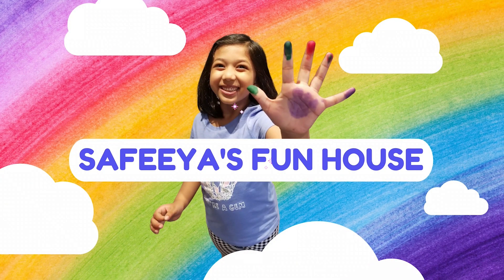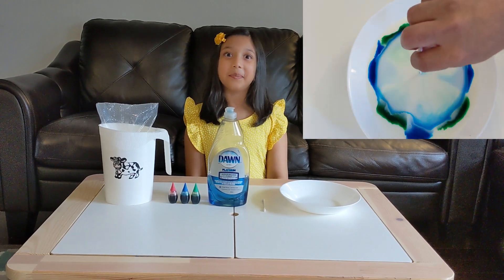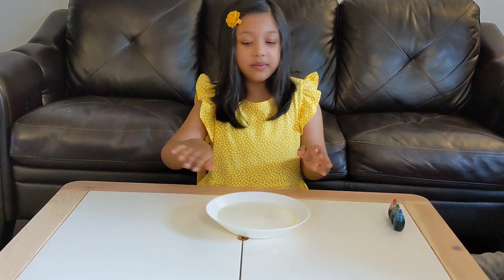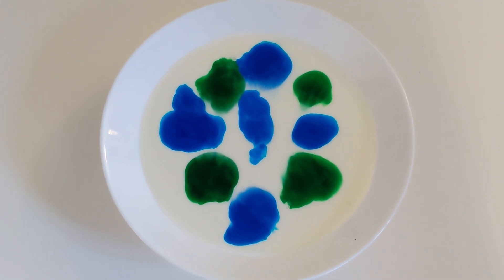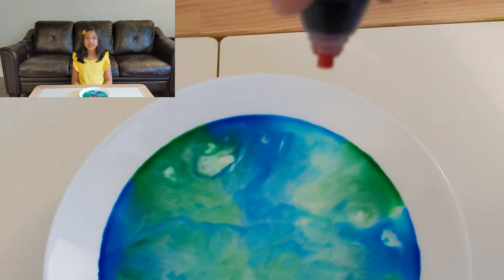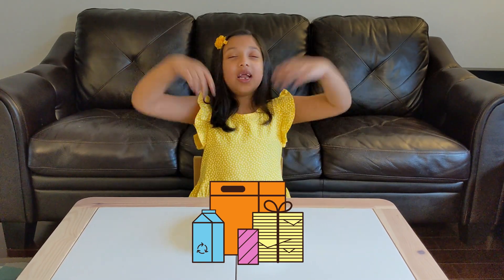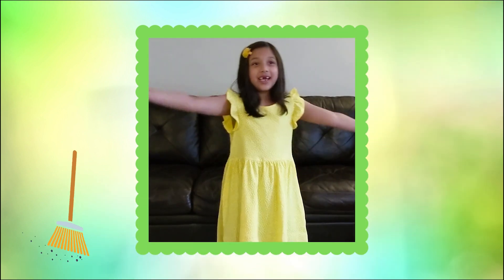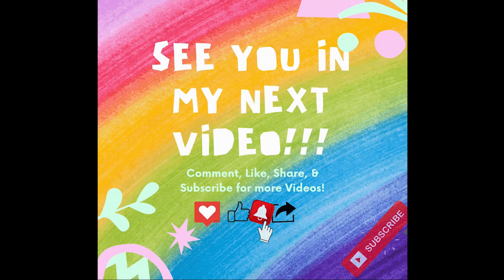Learn How Pollution Spreads with Magic Milk Experiment | Earth Day Educational Video for Kids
Hi Friends! It’s Earth Day Week! On April 22nd each year we celebrate Earth Day. Our mother Earth is facing some serious problems because of Climate Change and it is becoming more and more important that we all embrace Earth Day, celebrate it and educate ourselves and make permanent, positive changes for our planet! In today’s video we will be doing a fun magic milk experiment to see how pollution spreads throughout our oceans. This Earth Day we can make positive changes together by practicing the 3R’s. What are these 3R’s?! They are Reduce, Reuse and Recycle!

Reduce - the use of single use plastics like plastic bags, plastic bottles, plastic forks, spoons, straws.
Reuse - items at home over and over instead of throwing them in the garbage. Like old plastic bags, old glass jars, the options are endless!
Recycle - your garbage. Sort your garbage and throw them in the right bin. This way we can prevent recyclable things from ending up in landfills or oceans.

Supplies Needed:
• 1/2 – 1 cup milk (milk with low fat content such as 2% works best)
• 1-2 drops of dish soap
• Blue, green and red food coloring

Instructions
1. Pour milk into a shallow dish until it is about 2 cm deep.
2. Add few drops of green and blue food colouring to the milk.
3. Take the Q-Tip and dip it into the dish soap, then place the q-tip into the middle of the prepared milk and watch the reaction. You can remove the q-tip after a few seconds and the reaction will continue.
4. Add 2-3 drops of red food coloring and watch how pollution spreads through our oceans.